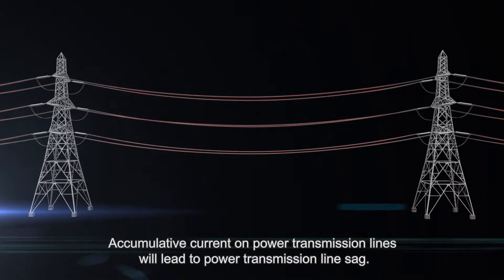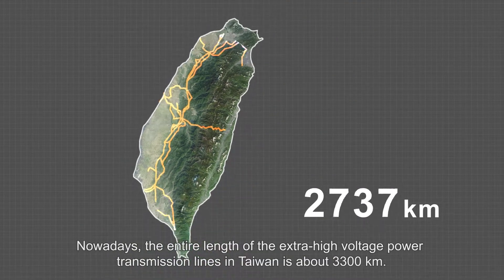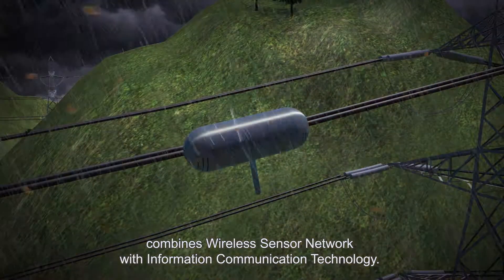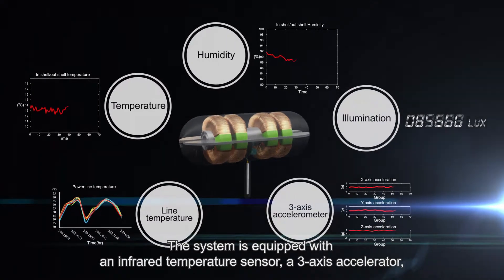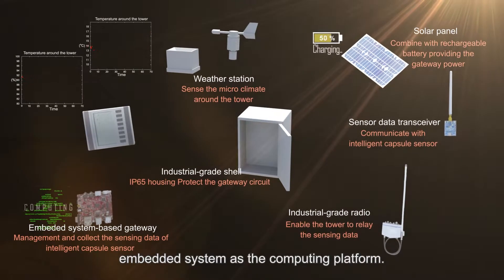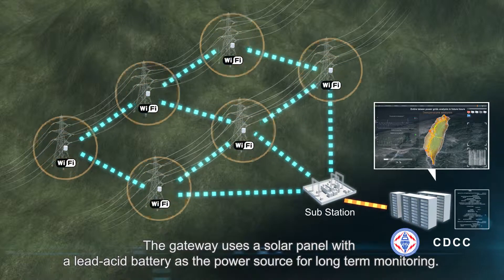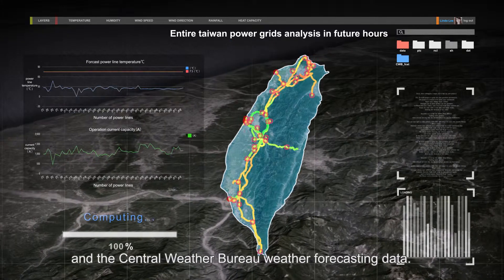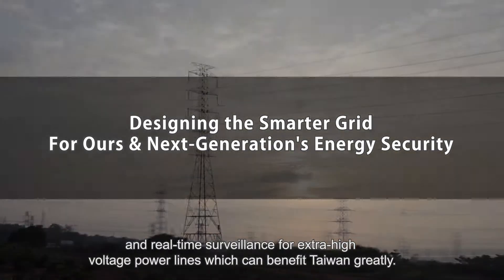WSN Monitoring System on Smart Grid_English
Introduction of WSN Monitoring System on Smart Grid